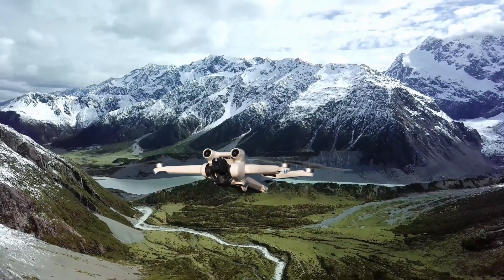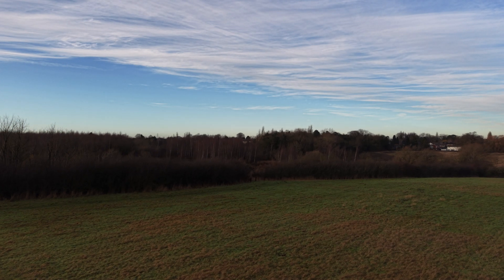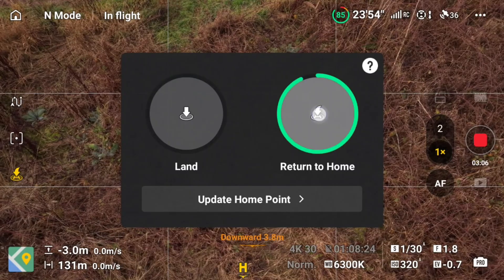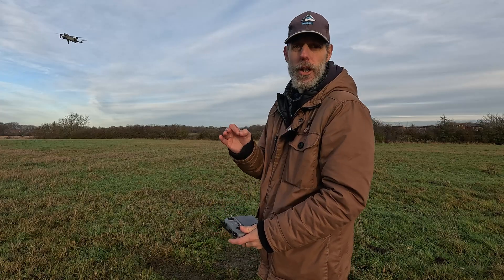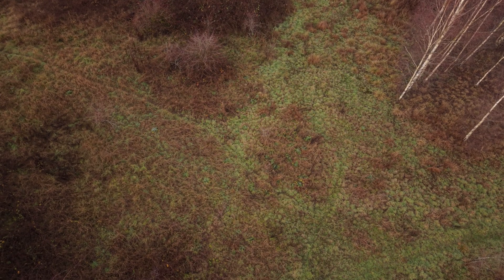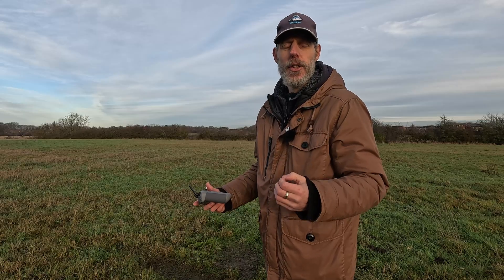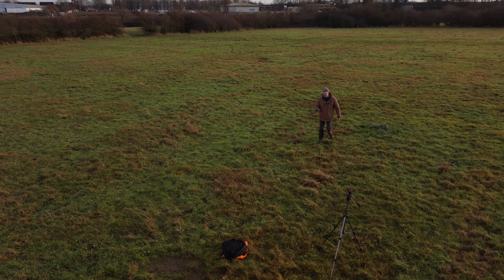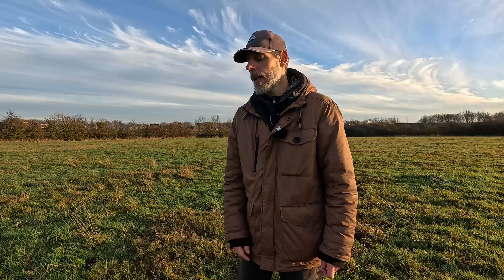STOP Wasting Battery! DJI Mini 5 Pro Optimal RTH DEMO (Dynamic Home Point is ESSENTIAL)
The Return-to-Home (RTH) feature is the most essential safety net for any drone pilot! This video breaks down the crucial differences in RTH capabilities between the older DJI Neo and the powerful DJI Mini 5 Pro.

I demonstrate how to use both the Preset RTH and the advanced Optimal RTH mode on the Mini 5 Pro. Learn why Optimal RTH is a game-changer, using Obstacle Avoidance and AI learning to plot the most efficient route back to base, saving critical battery life!

Key Features Covered:

⦁ Preset RTH: The standard, fixed-height return method (like on the DJI Neo).
⦁ Optimal RTH (Mini 5 Pro Exclusive): See how the drone uses its intelligence to navigate complex routes, bypassing obstacles and reducing flight time and battery consumption.
⦁ Dynamic Home Point: Discover the essential feature for pilots on the move! The Home Point automatically updates to your controller's current GPS location, giving you accurate RTH battery calculations even when you change position.

If you are a DJI Mini 5 Pro owner, or looking to upgrade from a DJI Neo or similar older model, you need to understand these flight safety features!

I decided to be cautious in this test, as I just got my DJI Mini 5 Pro and didn't want to lose it in a tree. In the video I said "No leaves (on the tree), and all those fine leaves might hit the propellers..". I meant the fine twigs and branches.

Timestamps:
00:00 DJI Mini 5 Pro RTH Tutorial: Essential Settings & Guide
00:23 Return To Home Explained: What is RTH?
01:26 DJI Mini 5 Pro Preset RTH vs Optimal RTH (Comparison)
04:18 Best DJI Mini 5 Pro RTH Setting: Optimal Explained
06:52 DJI Mini 5 Pro Dynamic Home Point (How To Use)
08:39 RTH Summary & Why Your DJI Mini 5 Pro Needs It
10:42 More DJI Mini 5 Pro Tips & Tricks Videos

I earn a small percentage if you use these links.
(This is paid by the company and NOT yourself!)